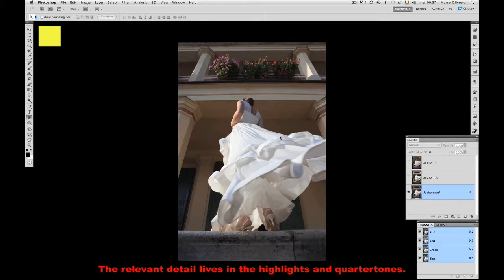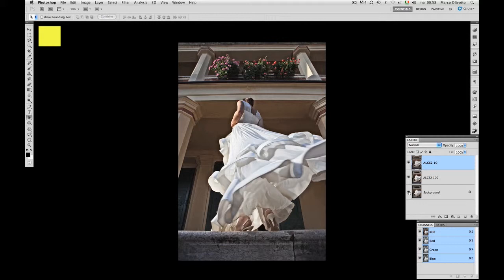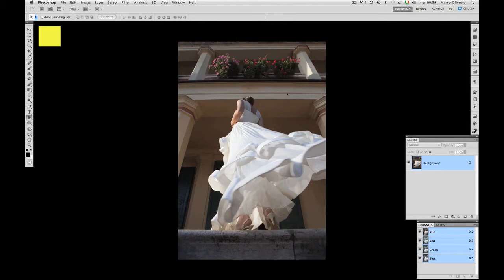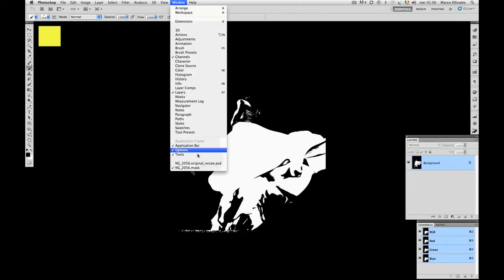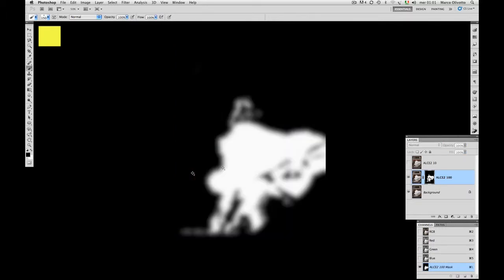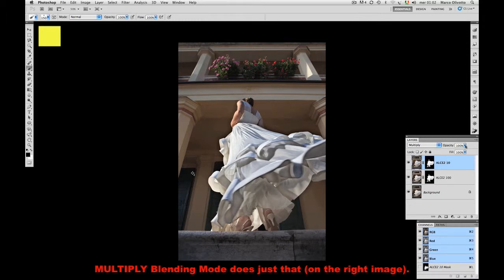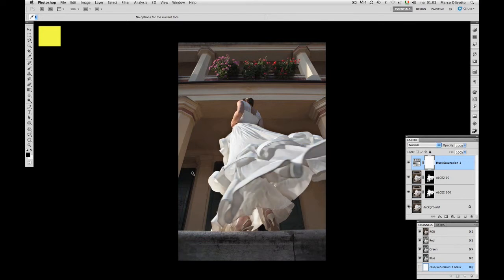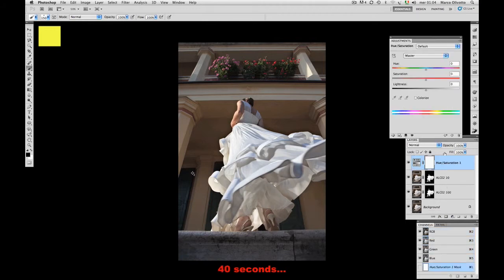2.6 Working with ALCE | ALCE Gets Married | Tutorial by Marco Olivotto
2.6 ALCE Gets Married | Enhancing shape where there’s little

1.Use of channel operations on a duplicate image to create a mask, via HardMix blending mode.
2. Application of two ALCE radii through the mask.
3. Multiply blending mode at reduced opacity.
4. Hue/Saturation correction.

ALCE | Advanced Local Contrast Enhancer
An easy-to-use and powerful Photoshop tool to effectively improve and finely tune the local contrast of an image, by means of a smart algorithm which avoids the clipping issues typical of methods like shadows/highlights.
The user interface is simple and clean, with just one slider, allowing the user to customize the effect in a straightforward way.